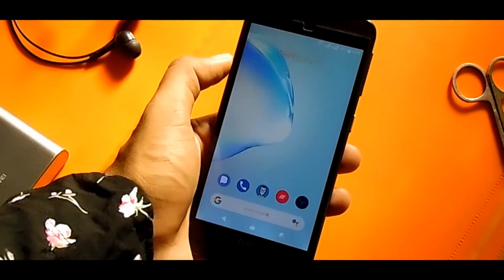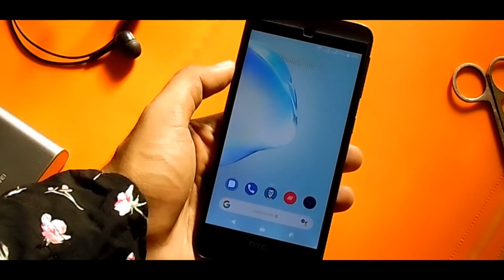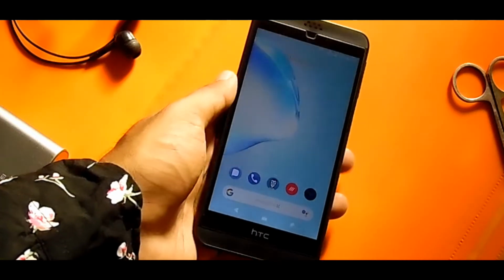Get Samsung Galaxy Note 10 & Note 10+ Stock Wallpapers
Samsung new flagship Galaxy Note 10. Besides all features it has some great bubblish wallpapers. Which are so great and gives a nice look even in older phone. So hey! why not try them in your phones. Download them below. Also check other stuffs, you will like them.

There are six Samsung Galaxy Note 10 wallpapers in the pack but unfortunately for AMOLED lovers, there’s only one wallpaper that caters to their needs. All the other wallpapers are bright images which would look best with black text for app names and dark status bar elements. Each image has a resolution of 3,040 x 3,040 pixels which is about as much as the height of the Galaxy Note 10+’s display.

Follow me on there to get news, wallpapers and other stuffs,